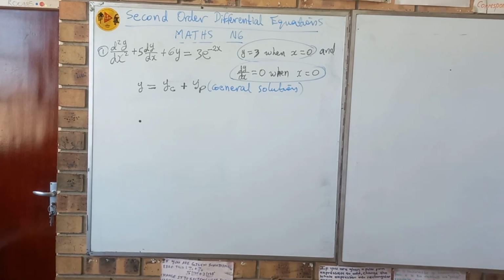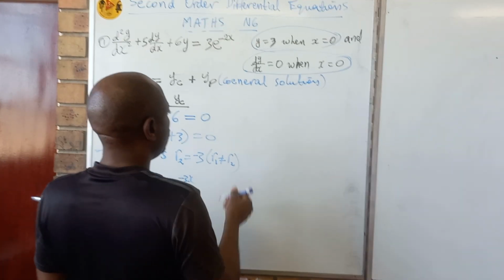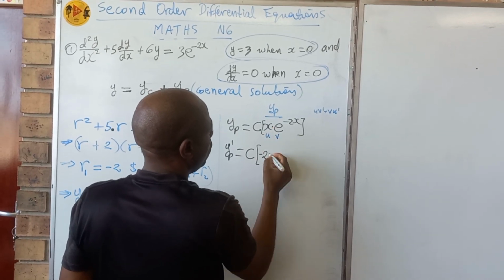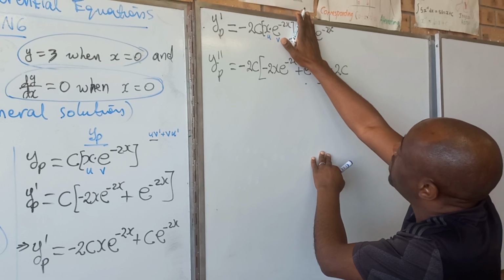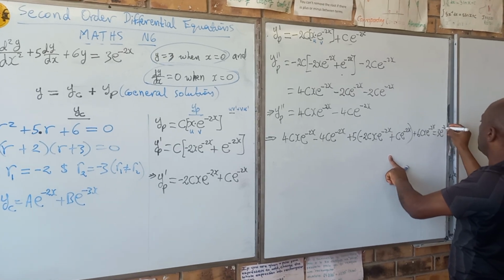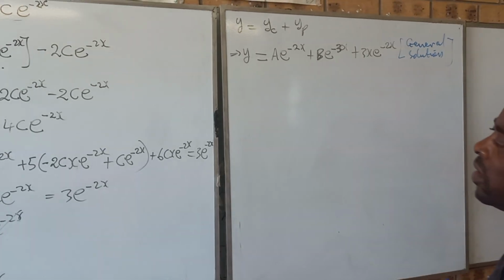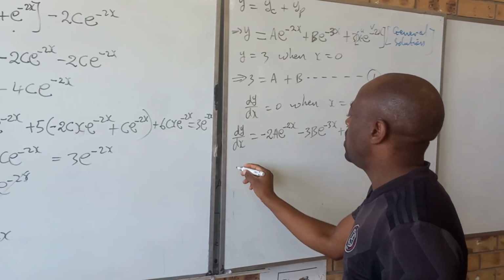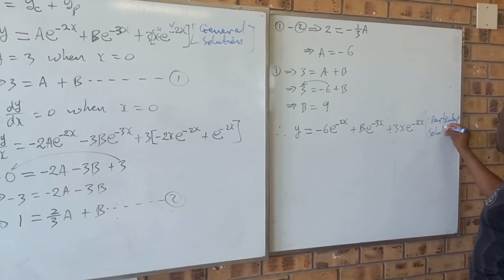Second order differential equations (Maths N6)-exponential 2.